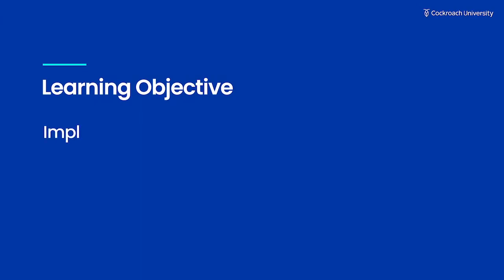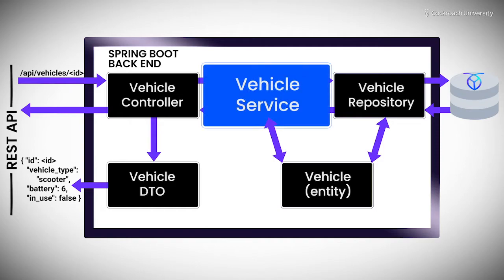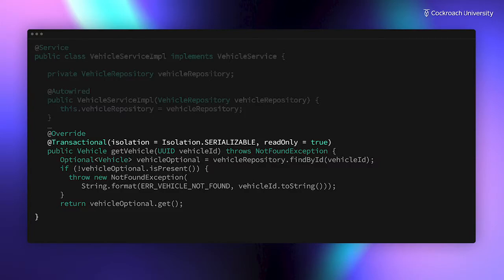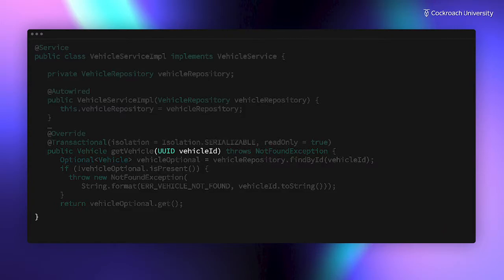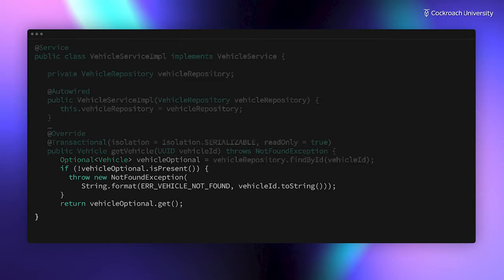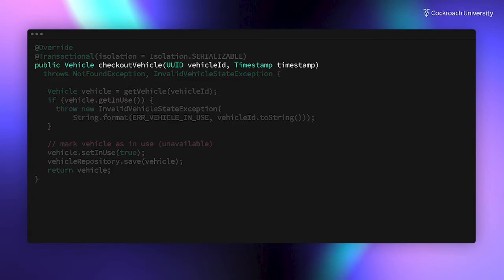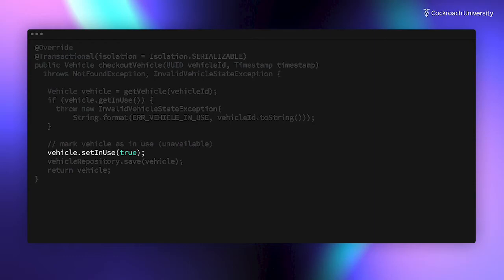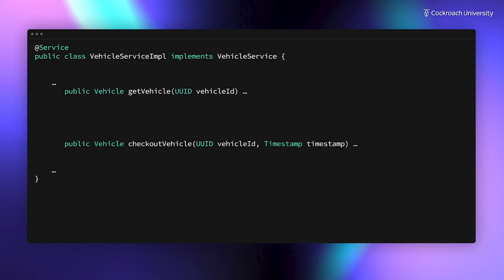Implementing JPA Service Methods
In this Cockroach University lesson titled "Implementing Service Methods" you will learn how to define service components to implement your business logic and interact with CockroachDB.This video is a sample lesson from our new course, "Fundamentals of CRDB for Java Application Developers".

In this lesson, you will learn:

0:00 How the service layer fits into a Spring Data JPA application
0:32 How to link a service implementation to a repository for database CRUD operations
0:51 How to write a simple service method to retrieve an entity by its ID
2:00 How to modify a row in the database using an entity object

Learn more about CockroachDB by signing up for free training at Cockroach University